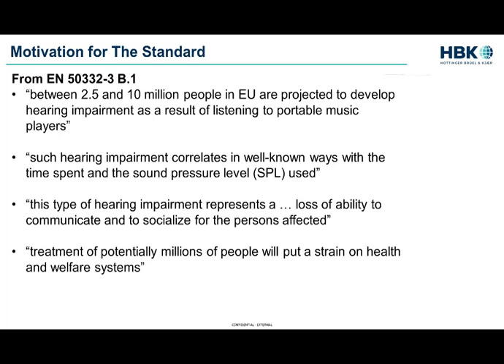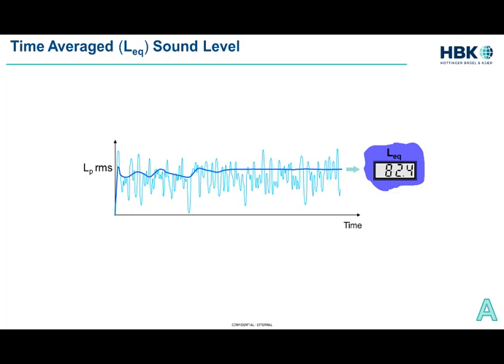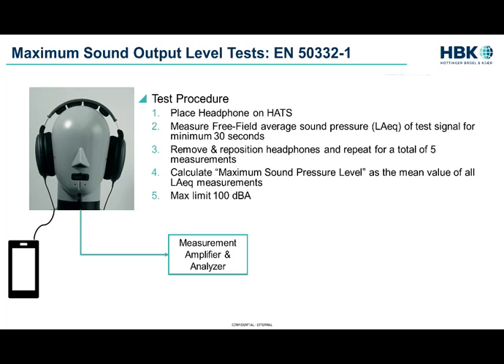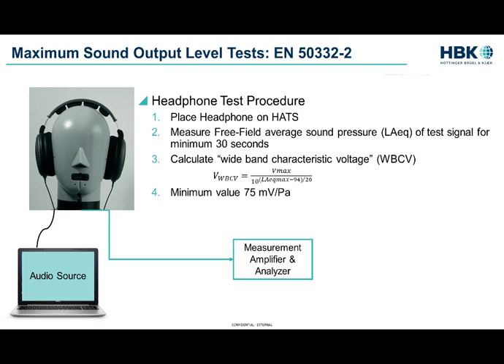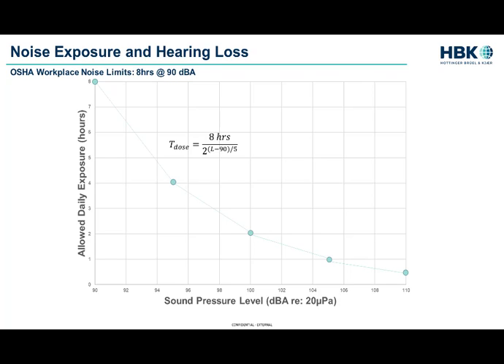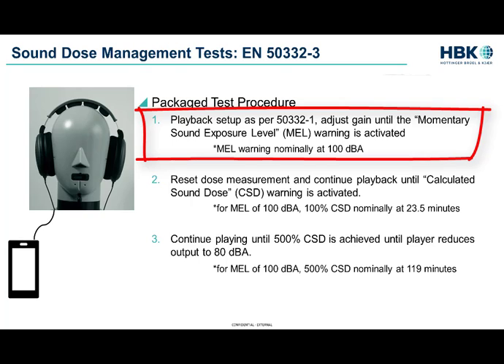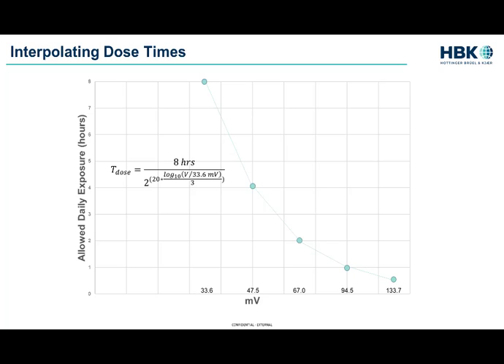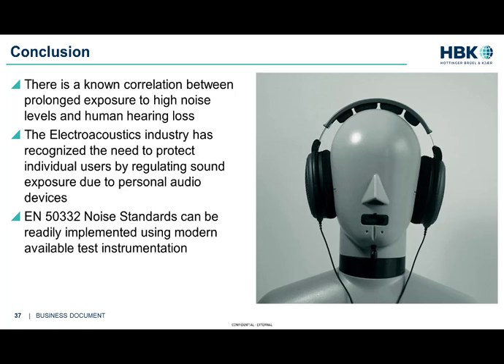Review of the EN 50332 max SPL test for headphones and earphones - Thomas Kaytt (HBK)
Thomas Kaytt in this presentation will review 3x EN-50332 standard for testing headphones and earphones.

To deliver quality sound, it is essential to analyze the sound produced by your device during the development phase as well as ensuring the audio quality is maintained during manufacturing. A multitude of parameters are critical to authentic sound reproduction. Check our Electroacoustics dedicated page and learn how HBK can be the perfect partner to help you overcome your audio challenges